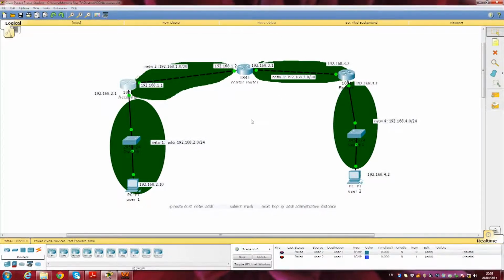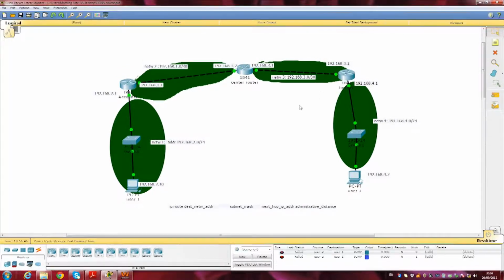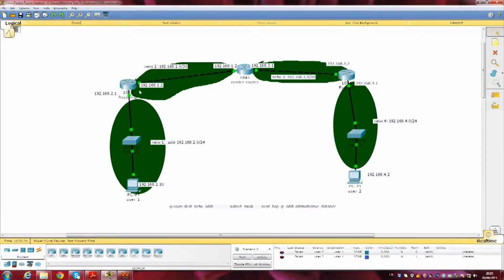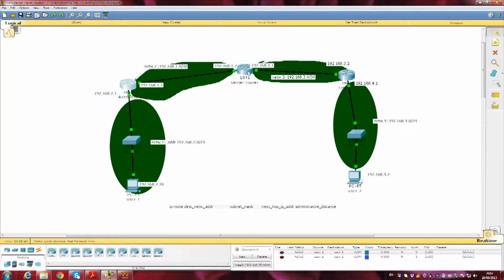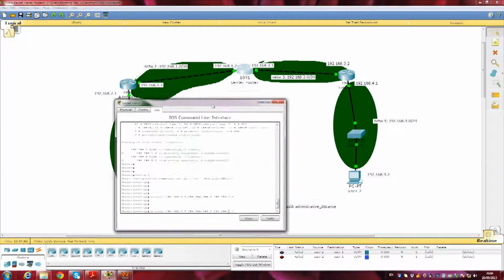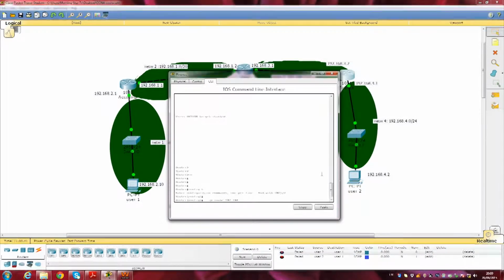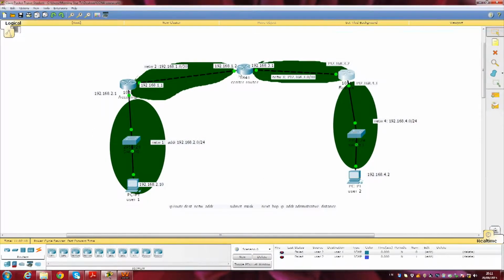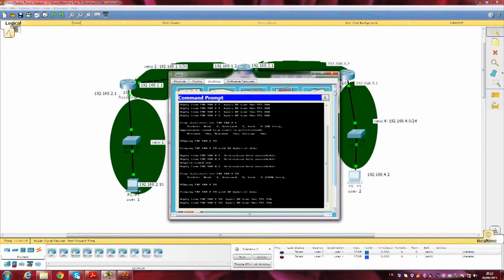CCNA,Static Routing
Basic routing